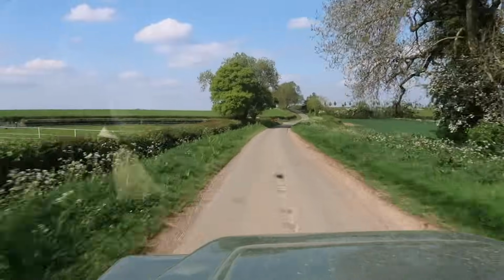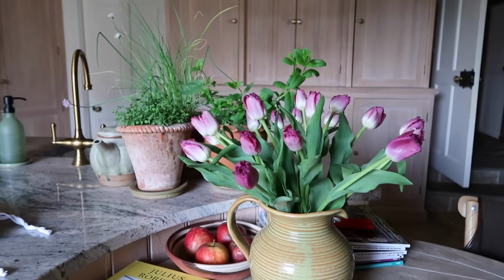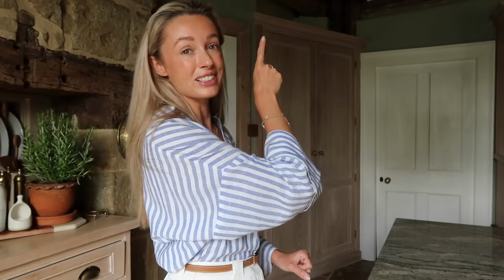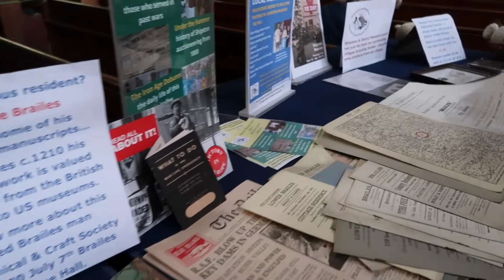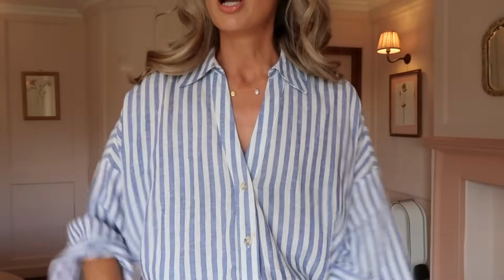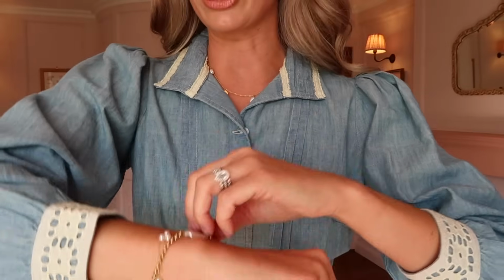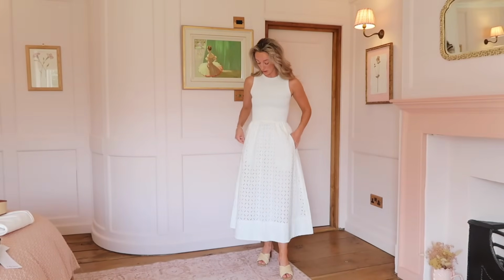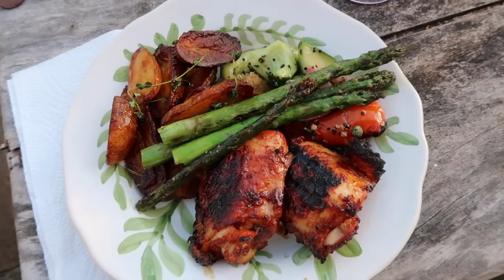My daily life in the Cotswolds 🌳 Chelsea Flower Show Outfit Planning 🌷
Back to daily life in the Cotswolds; join us for an exciting new dinner location, announcing a very special event that I’m hosting with Daylesford during Chelsea Flower Show, and summer dress outfit planning!
🤍 𝑶𝑷𝑬𝑵 𝑭𝑶𝑹 𝑨𝑳𝑳 𝑶𝑭 𝑻𝑯𝑬 𝑫𝑬𝑻𝑨𝑰𝑳𝑺 🤍

𝘿𝙞𝙨𝙘𝙤𝙪𝙣𝙩𝙨
CurrentBody LED Mask [Use code JOSIECB]

My Vlogging camera - Canon G7X Mark ii // Latest version G7X Mark iii
Selfie light

Chapters:
00:00 A Relaxed Friday At Home
07:24 Dinner At Herd
08:12 Workout & Breakfast
10:03 Event Announcement
17:05 Unboxing
22:26 Village Event
24:38 Spinach Pasta
26:30 Chelsea Flower Show Try-on
49:50 Gardening & BBQ